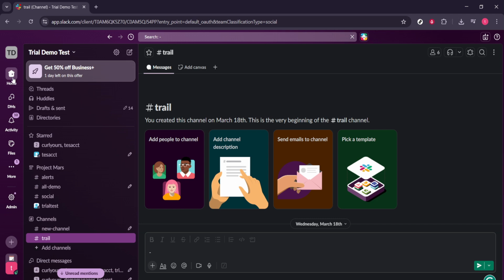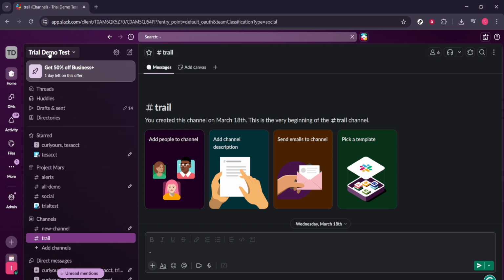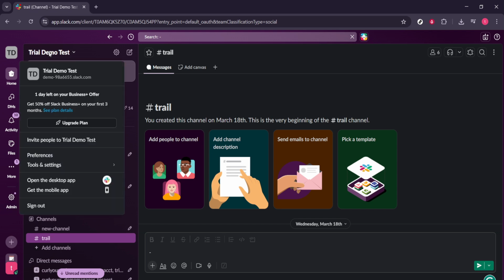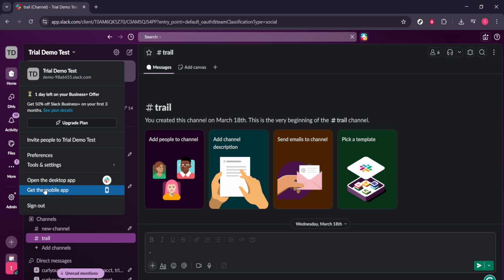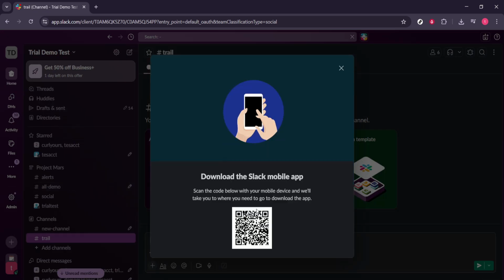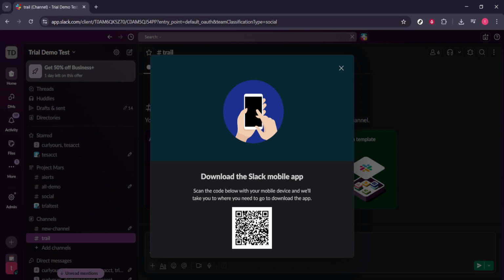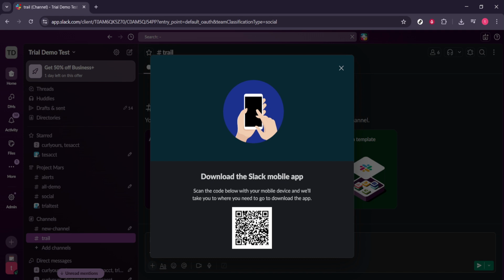How To Get Slack QR Code (How To Find And Use QR Code On Slack)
Want a faster way to log in to Slack without typing your credentials every time? In this simple step-by-step tutorial, you’ll learn how to find and use your Slack QR code for quick and secure access across devices.

This video shows you exactly where to locate the QR code in Slack, how to scan it using your mobile device, and how to troubleshoot if it’s not showing. Perfect for beginners and anyone looking to speed up their Slack login process.